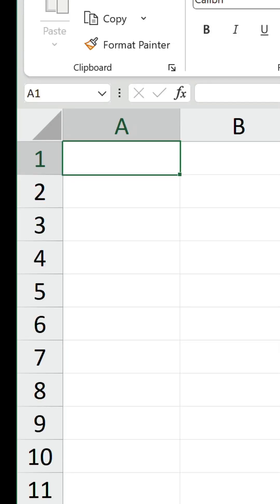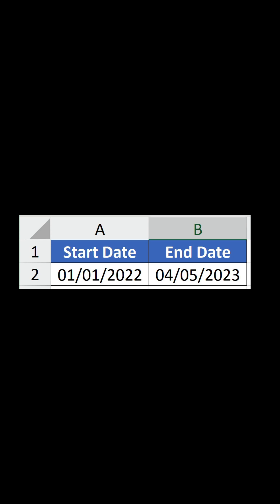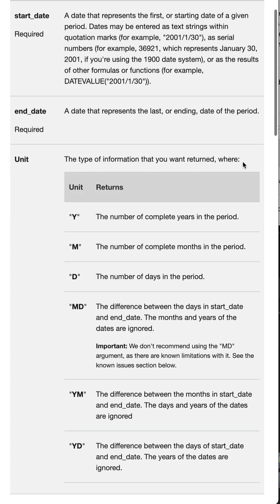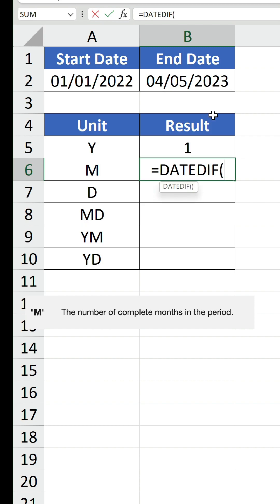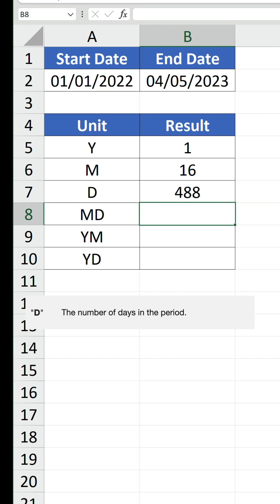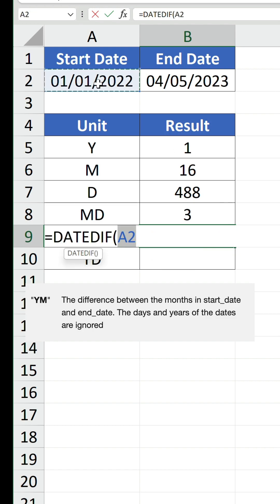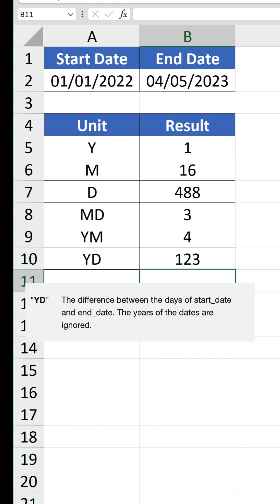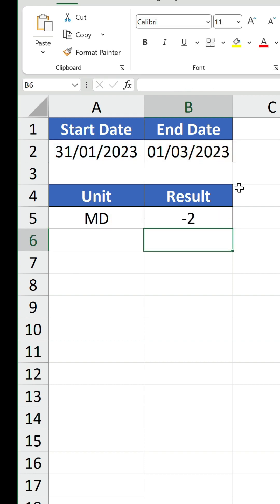Find the difference between two dates in Excel with DATEDIF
To find the difference between two dates, you can subtract the older date from the newer one. That will return the difference in days; however, you might want it in weeks, months, or years.

The little-known DATEDIF function is the perfect solution for this. You won't see any mention of it in Excel, as it's undocumented. However, its versatility prevents the need to construct long, windy formulas to achieve the same result, and therefore worth considering.

Just make sure you use it responsibly…

𝗦𝘆𝗻𝘁𝗮𝘅

= DATEDIF ( 𝚜𝚝𝚊𝚛𝚝_𝚍𝚊𝚝𝚎 , 𝚎𝚗𝚍_𝚍𝚊𝚝𝚎 , 𝚞𝚗𝚒𝚝 )

➤  𝚜𝚝𝚊𝚛𝚝_𝚍𝚊𝚝𝚎 — the start date.
➤  𝚎𝚗𝚍_𝚍𝚊𝚝𝚎 — the end date.
➤  𝚞𝚗𝚒𝚝 — the time unit the date difference is returned in:

‣ Y — difference in complete years.
‣ M — difference in complete months.
‣ D — difference in days.
‣ MD — difference in days, ignoring months and years.
‣ YM — difference in months, ignoring days and years.
‣ YD — difference in days, ignoring years.